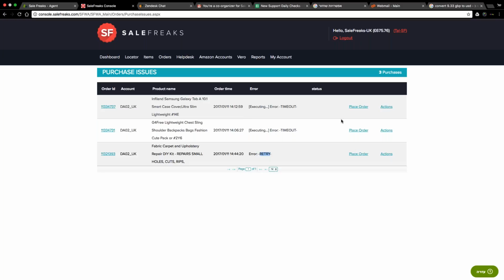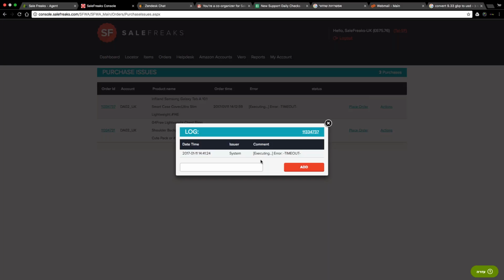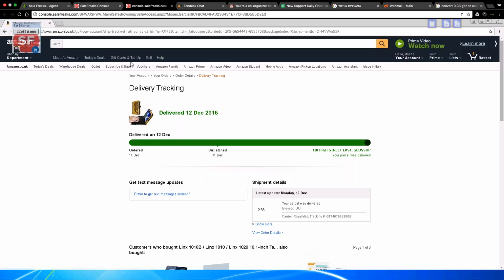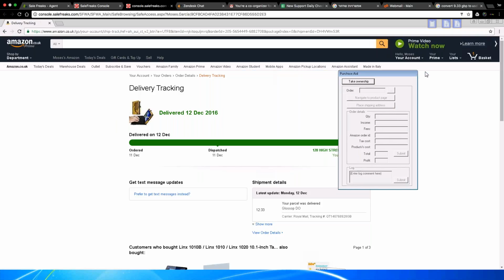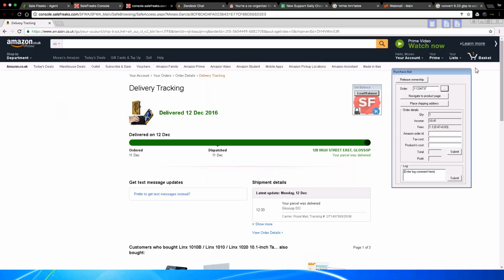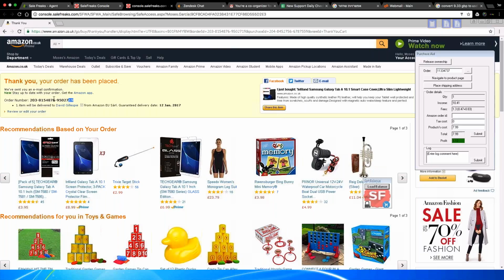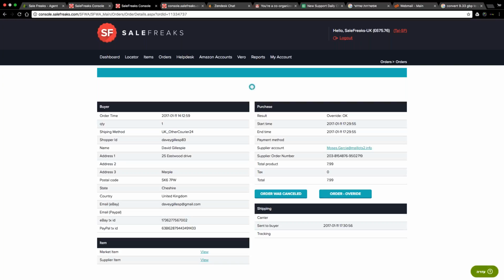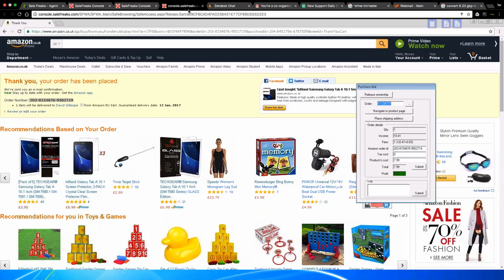Salefreaks Purchase issue tab